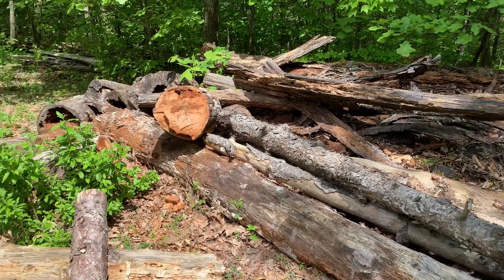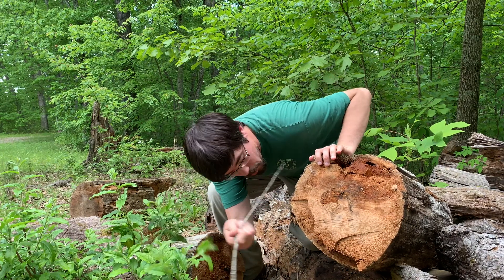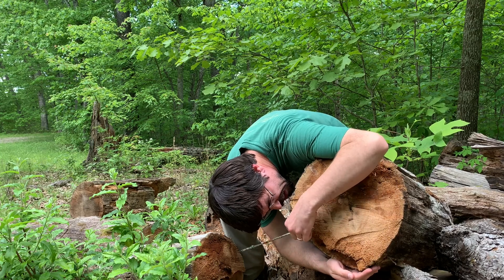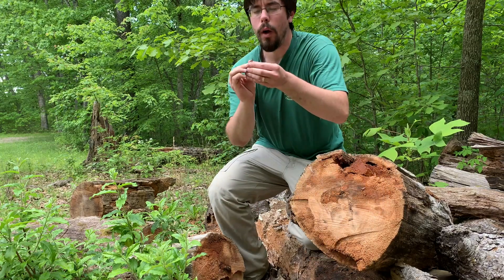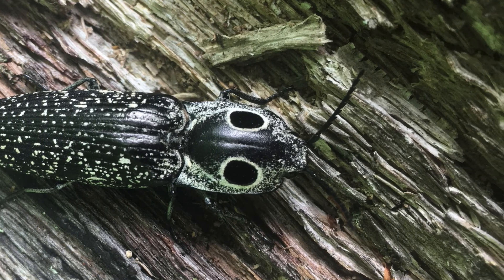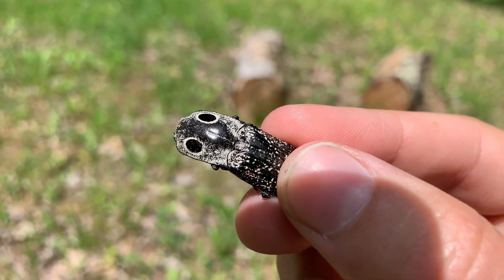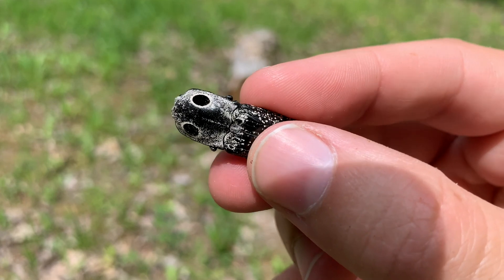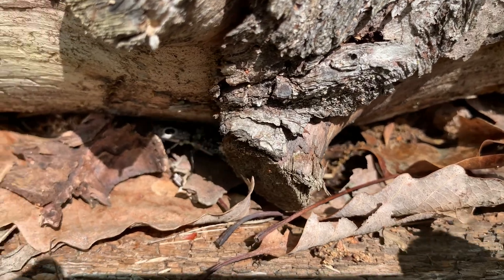Catching an Eastern Eyed Click Beetle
We find an Eastern Eyed Click Beetle in a rotten log and take a look at where this "eyed" beetle gets its name and what makes a click beetle click. These beetles are marvels of physics and biology!

Music "Under the Sun" by DIIV, licensed through IMovie